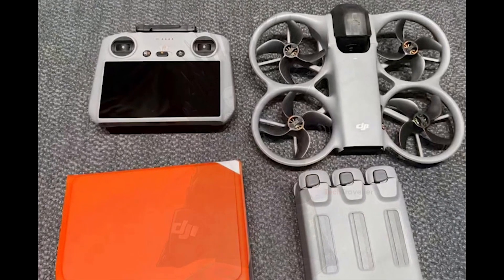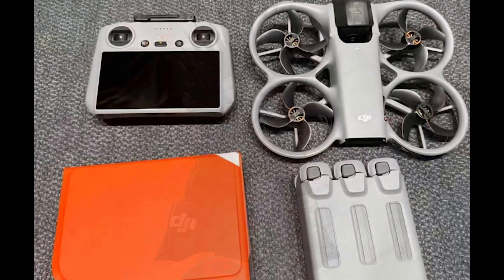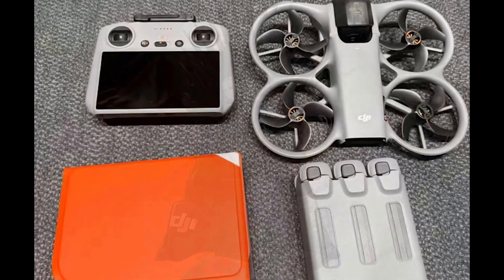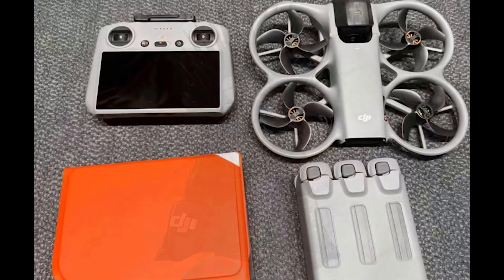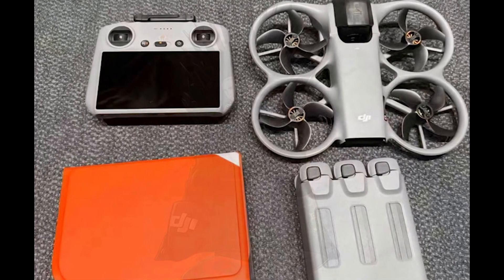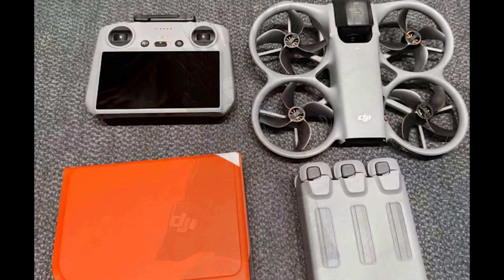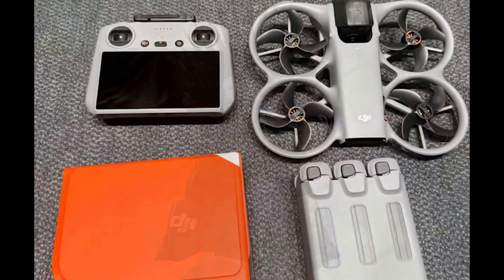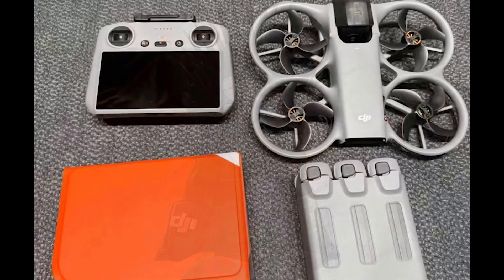DJI Avata 360 Is Here – Mind-Blowing Features You Must See!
The DJI Avata 360 has now been officially confirmed, and newly leaked promotional images give us the clearest look yet at DJI’s first-ever 360° FPV drone. Shared by trusted leaker Igor Bogdanov, the Avata 360 appears compact, refined, and close to mass production. Its design and feature set strongly suggest that DJI is positioning it as a direct competitor to Insta360’s upcoming Antigravity A1.

In this video, we break down everything you need to know about the Avata 360, including its dual-camera 360° imaging system, adjustable camera tilt mechanism, built-in LiDAR sensors, expected flight performance, supported controller options, and rumored pricing.

We also take a closer look at newly leaked DJI Osmo Action 6 bundles, comparing the Standard and Adventure Editions in detail. You’ll see exactly what each package includes and which bundle makes the most sense based on your shooting style and real-world needs.